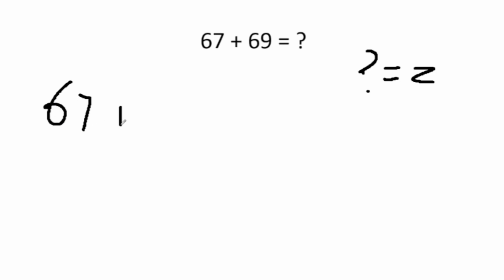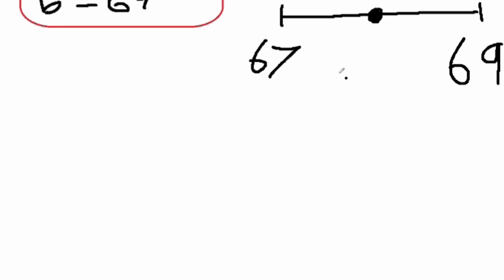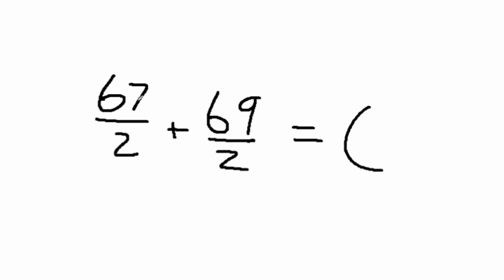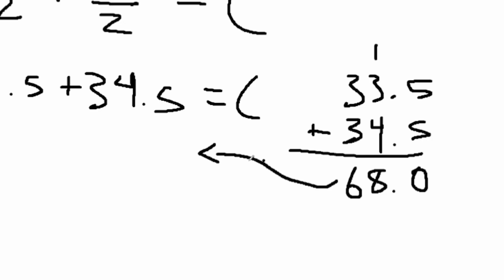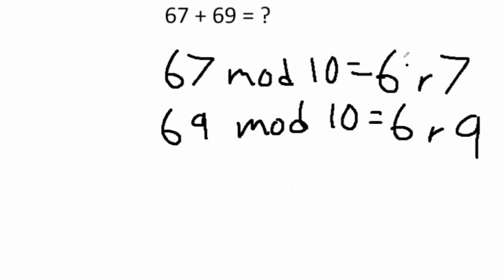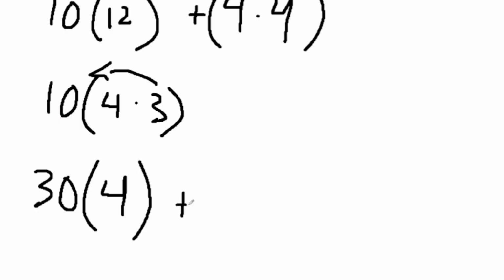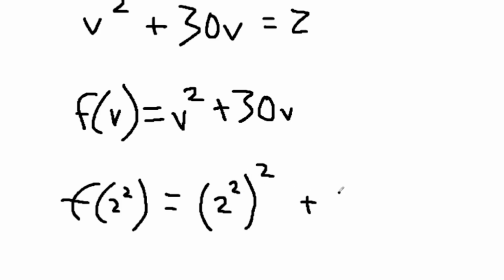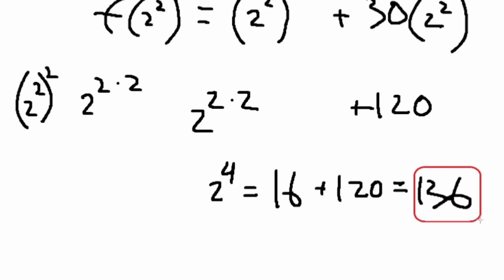The DAUNTING TASK of ADDING 67 and 69!!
67 + 69
try at your own risk 😲😲😲😲😲😲😲😲